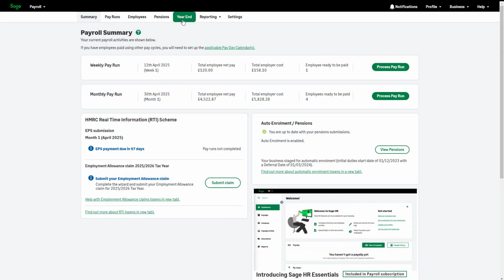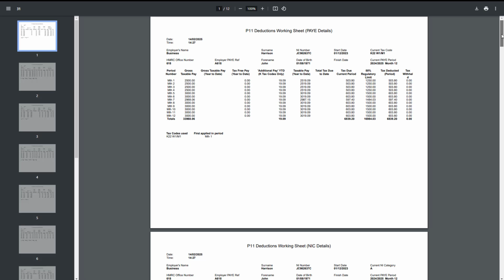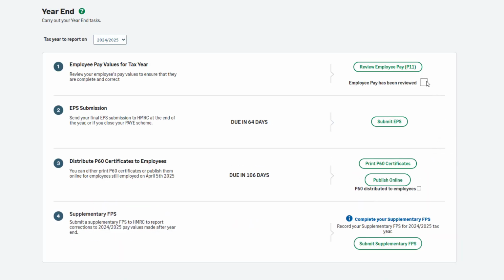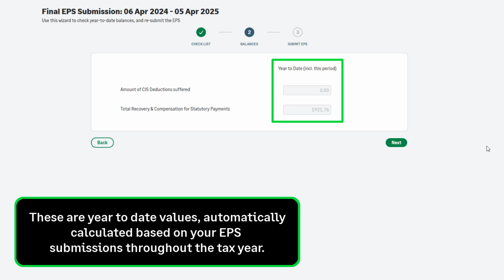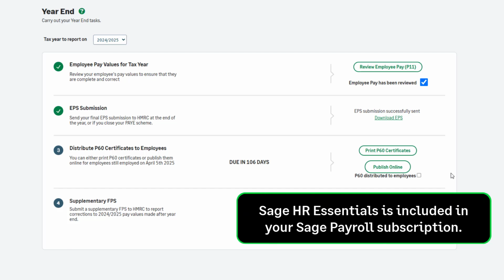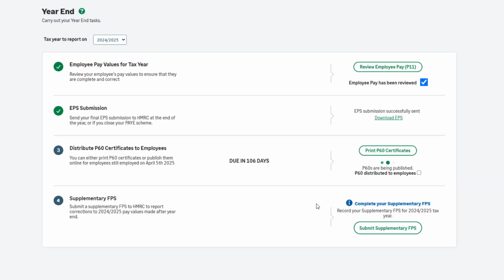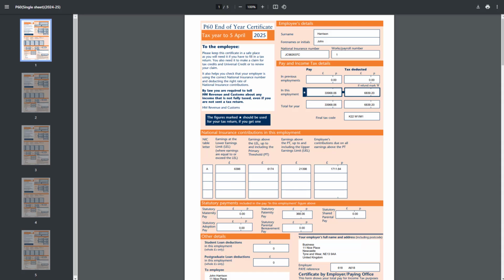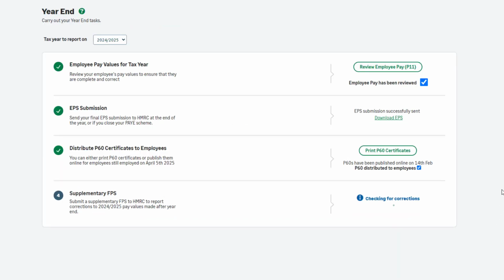Sage Payroll (UK) - Run your payroll year end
This is your guide to running a payroll year end in Sage Payroll.